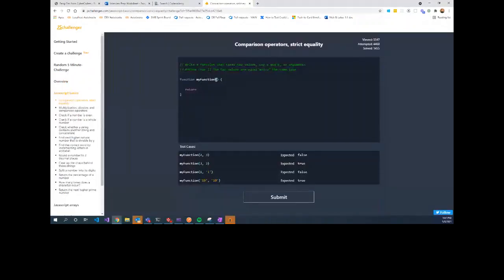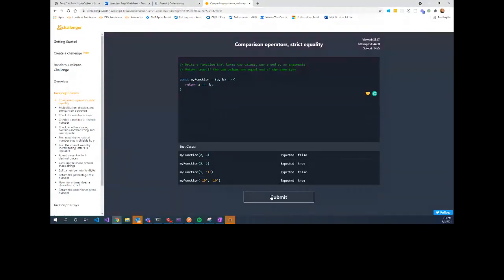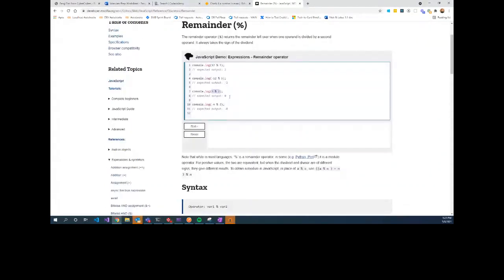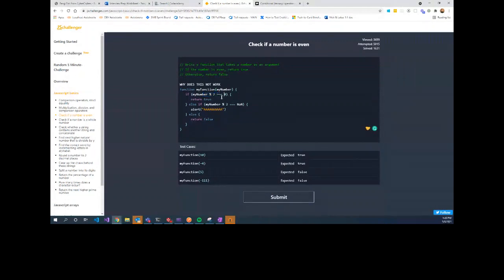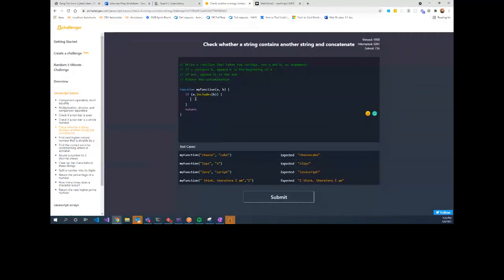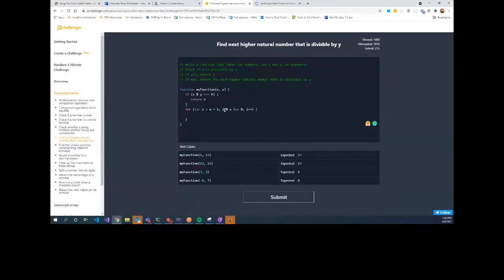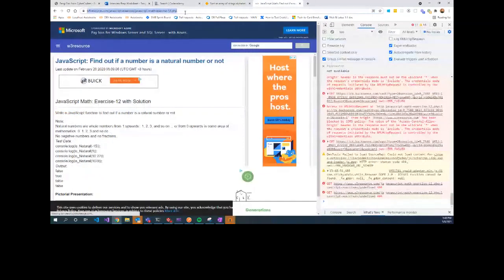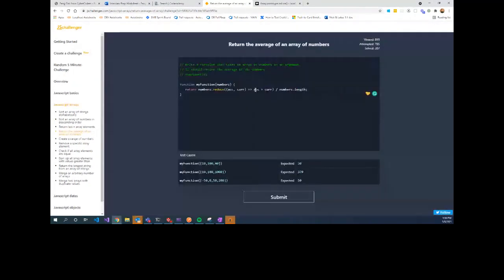Beginner JavaScript Exercises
In this video, Lukas deConantsesznak guides participants through some beginner JavaScript exercises

This is a recording of a virtual meet up of the Detroit Codecademy chapter. This chapter is open to everyone, worldwide. You'll notice Lukas and chapter leader Julia David responding to questions from participants that came in through the chat feature in real time. You can attend events like this too!

Also, I'm so sorry this video is cut strangely at the beginning and end...I am NOT a great video editor asldkfjasldfjlsf